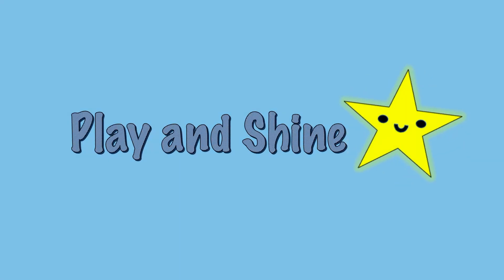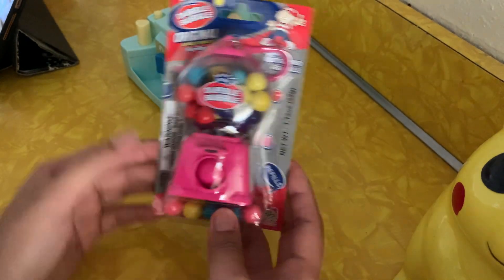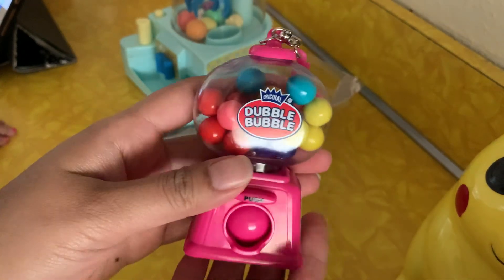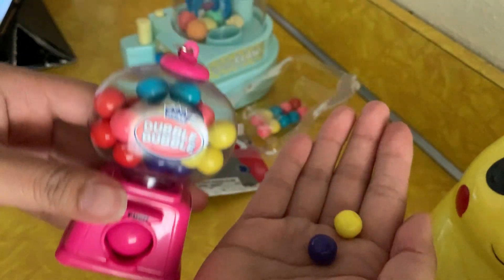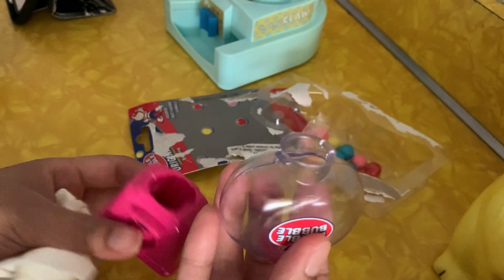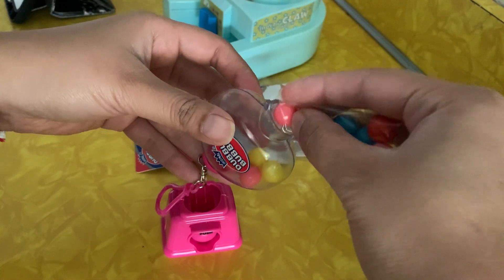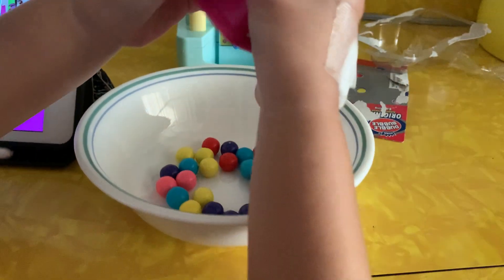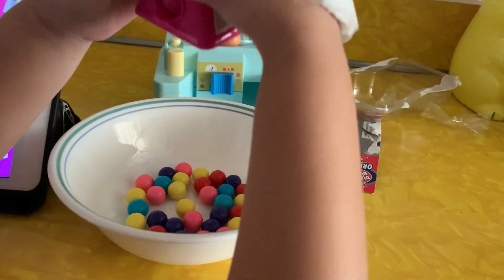Mini Bubble Gum Toy Keychain, Open Toys Review, Fun Mini Toys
Hi friends! Today, we are opening a mini bubble gum toy keychain. It's so cute and fun to play with. It has different colors bubble gum. You can put it on your purse, backpack, and bags.